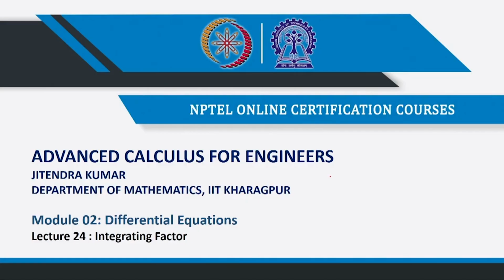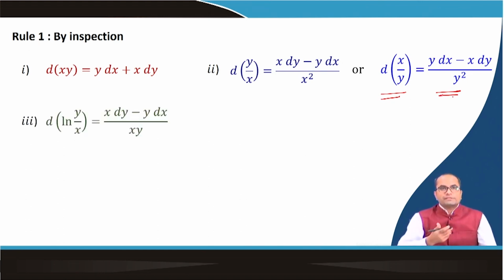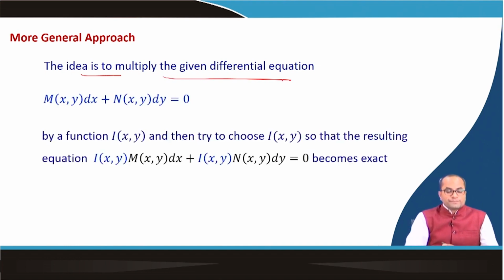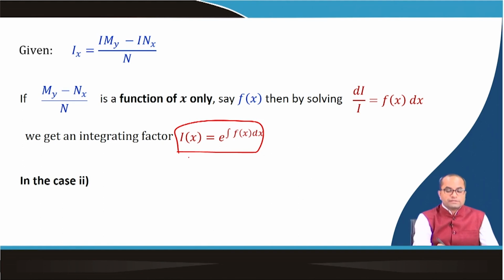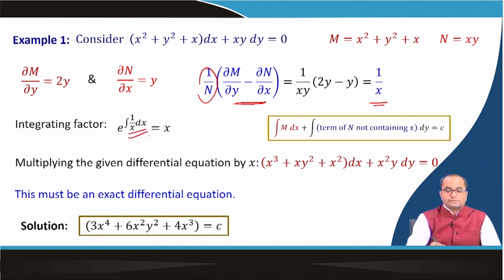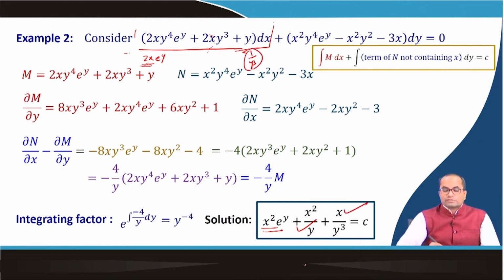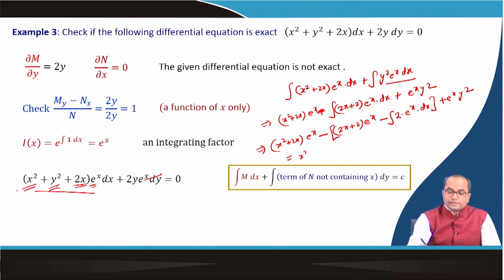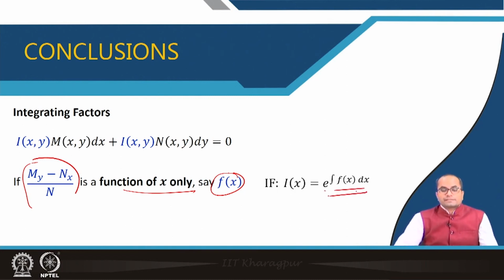Prevention of Chemical/Electrochemical Degradation (Contd.)